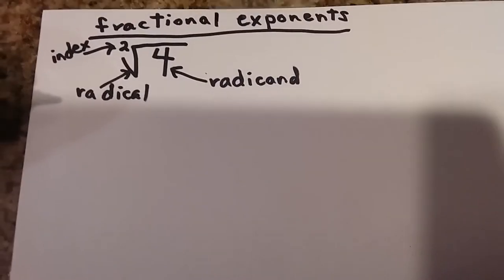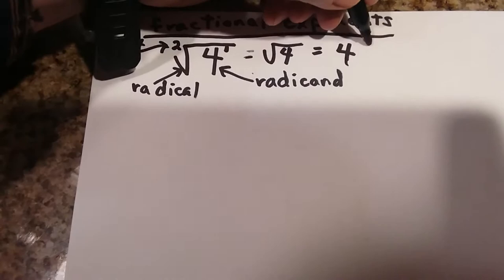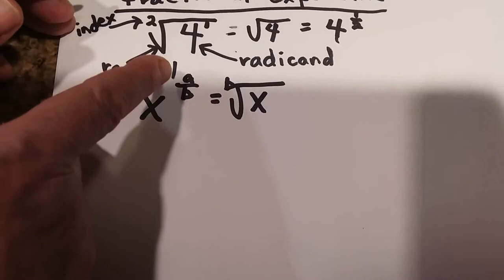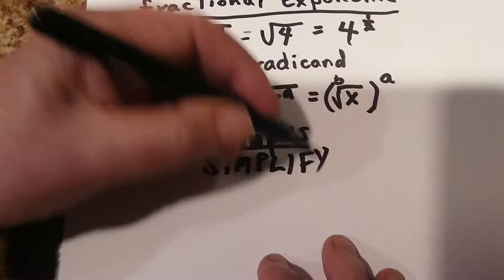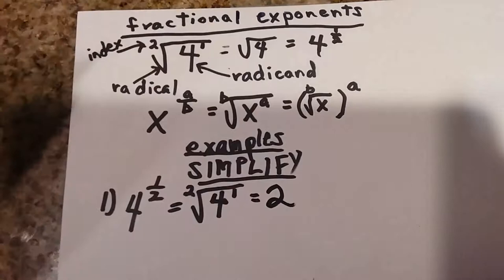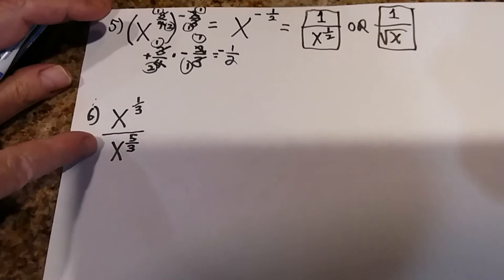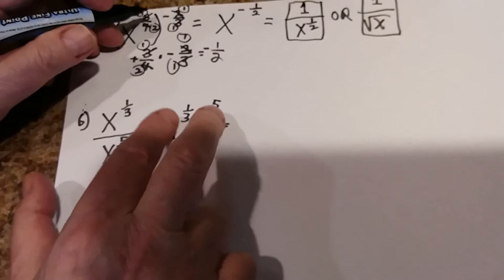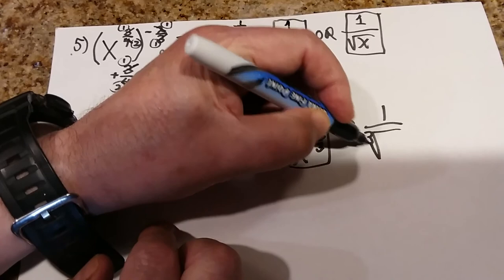TUTORIAL: How to simplify fractional exponents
This shows 6 examples explaining how to simplify fractional exponents